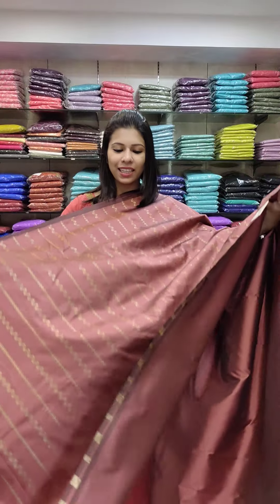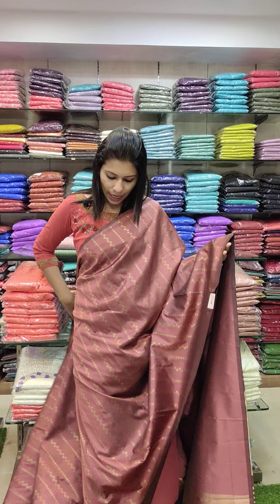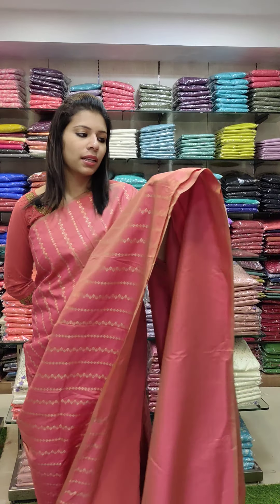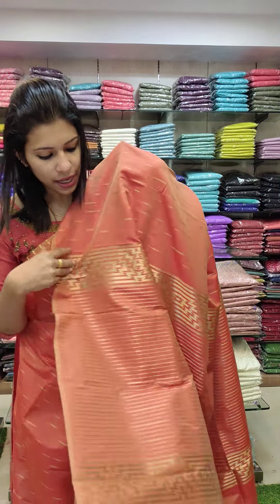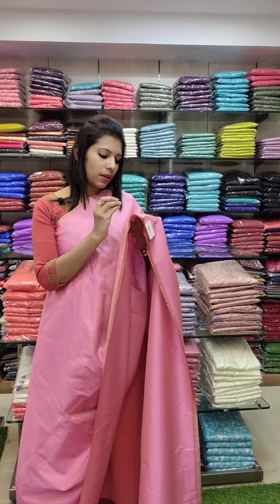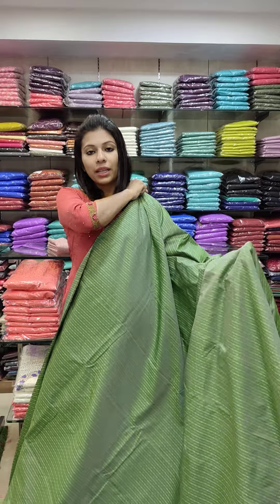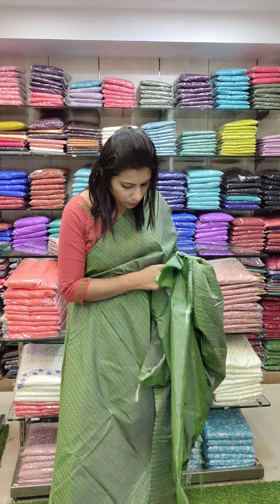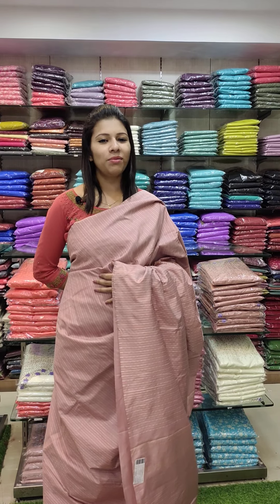SEMI SILK SAREES COLLECTION- 9947882725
SEMI SILK SAREES COLLECTION-